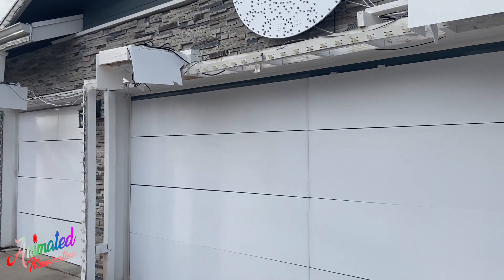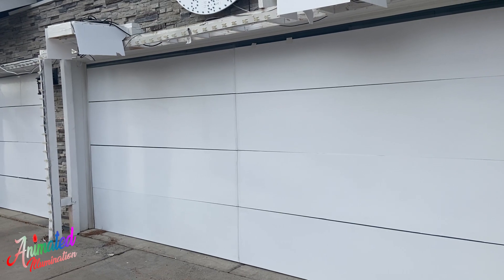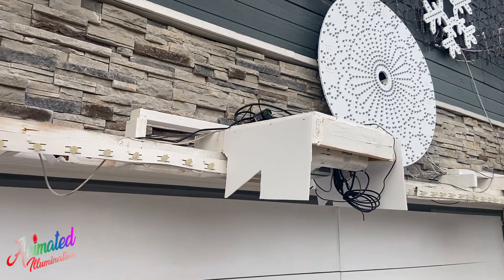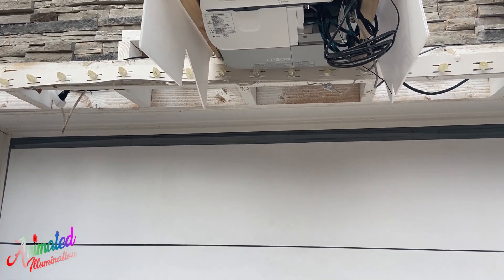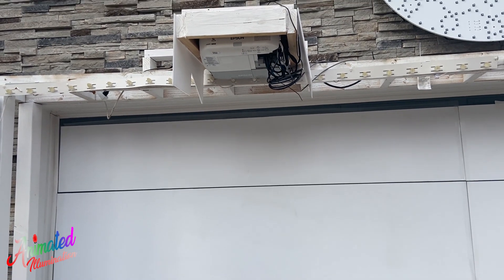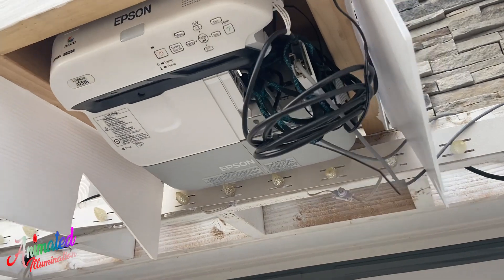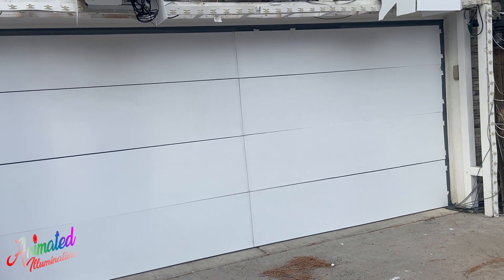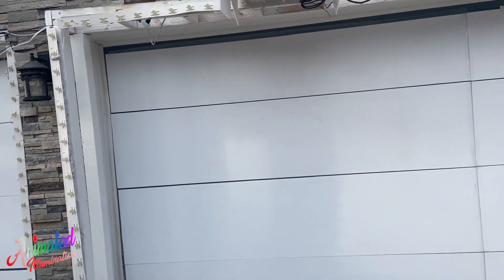Garage Matrix Tutorial - Xlights - FPP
I was asked a lot about the projected virtual Matrix I have on my garage for the 2020 display. Here is a rundown of what I did hardware-wise to make it happen. Check out the circled i at the top right for a link to a video showing what it looks like when running.